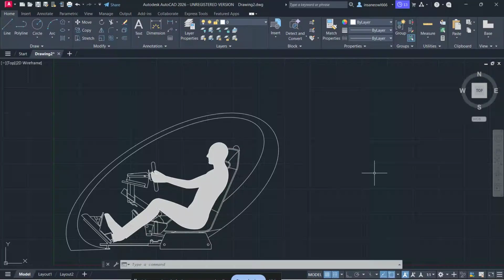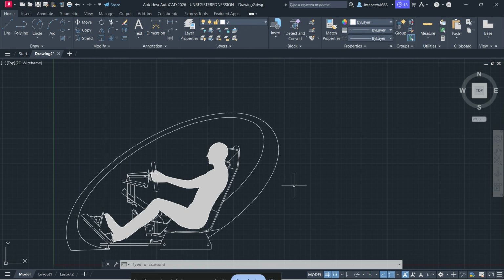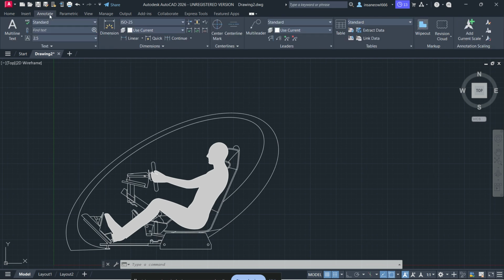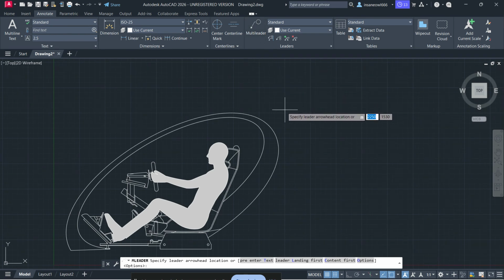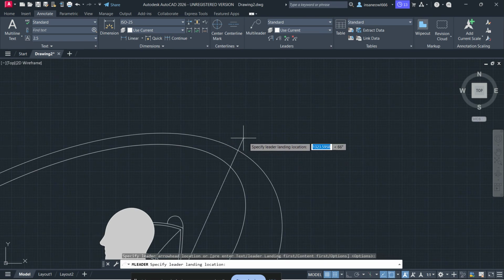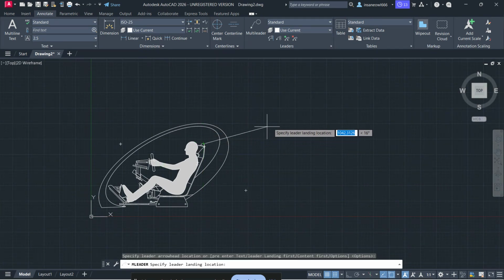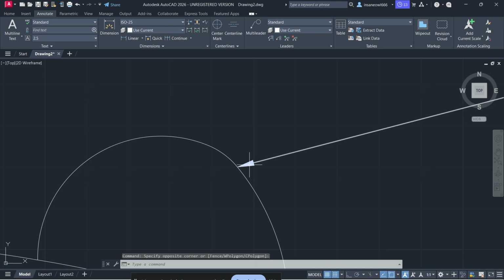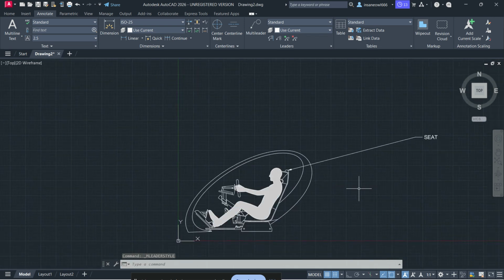How To Draw An Arrow In AutoCAD (2026 Easy Guide)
Learn how to draw an arrow in AutoCAD using the Multileader tool in just a few simple steps.
Perfect for beginners who want to create clean annotations and callouts in their drawings.

Timestamps
0:00 Intro
0:16 Open AutoCAD and load your drawing
0:26 Go to the Annotate tab
0:33 Click Multileader in the Leaders panel
0:42 Click the point where you want the arrow tip
0:52 Move your cursor and click to place the landing point
1:03 Click again to place the text location or press Enter to skip text
1:16 Outro